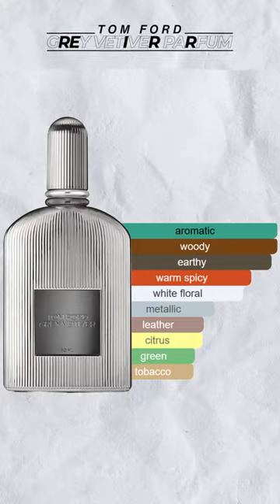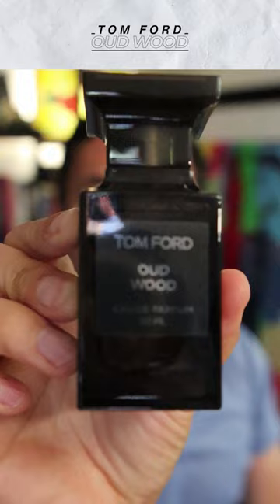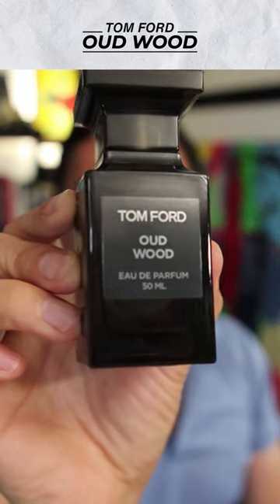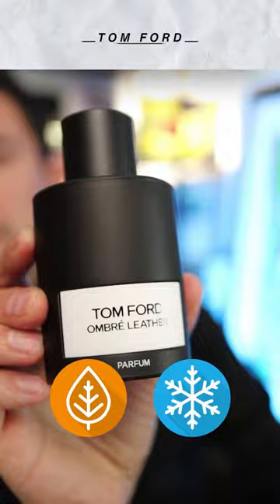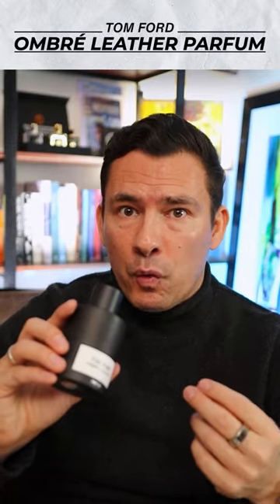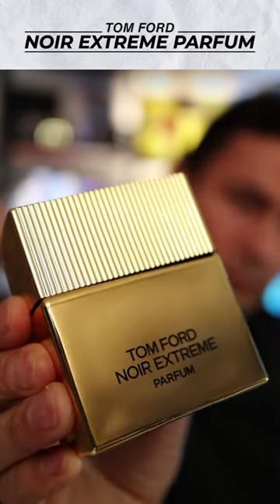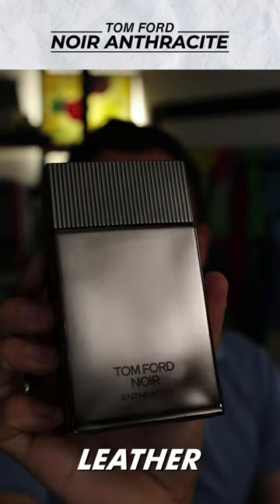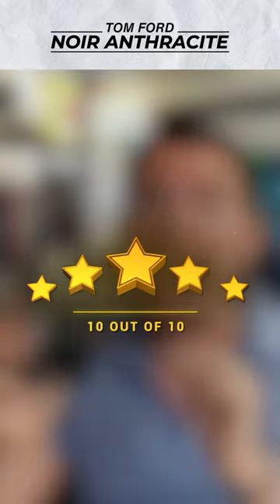Top 5 MUST Own Tom Ford Fragrances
- Check out the best Tom Ford fragrances here and get a big discount!